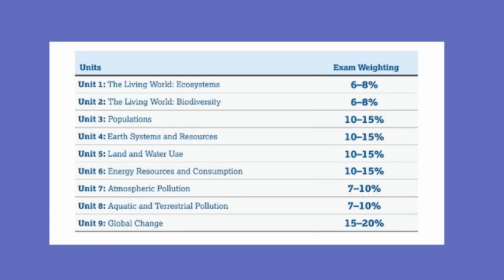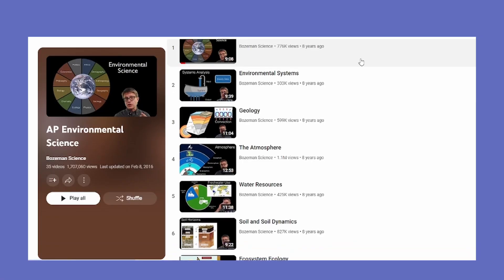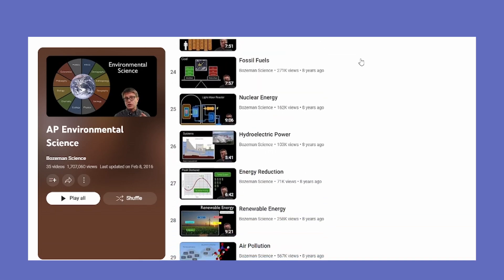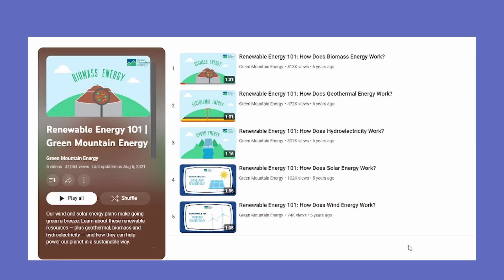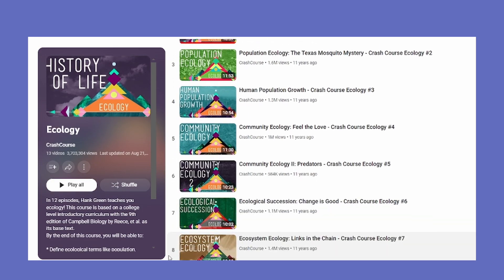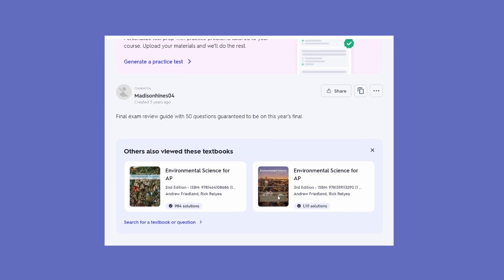How to get a 5 on the AP Environmental Science Exam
The AP Environmental Science (APES) Exam has one of the lowest passing rates out of any AP Exam. So how can you get a 5? From resources you can use to study to making a study plan for yourself and what to do throughout the year to succeed, this is everything that I recommend doing to succeed on this exam.